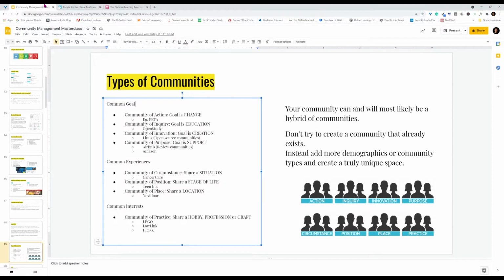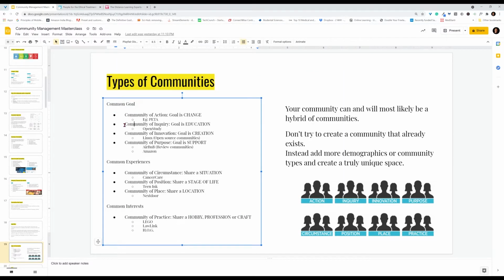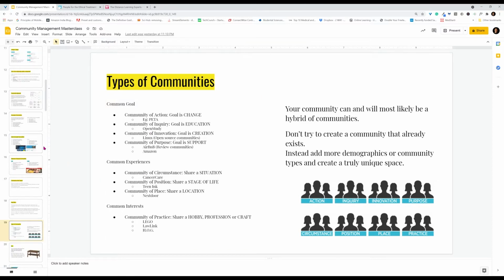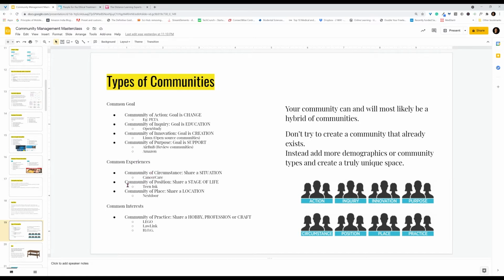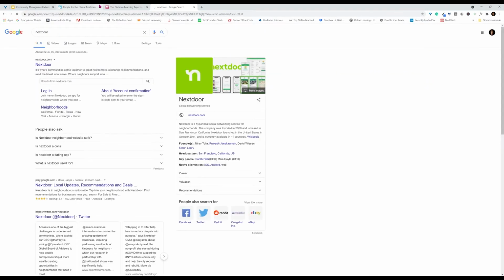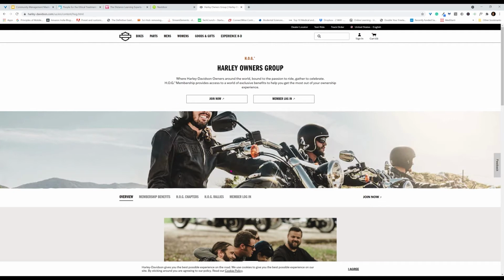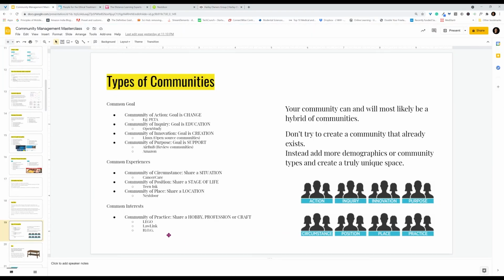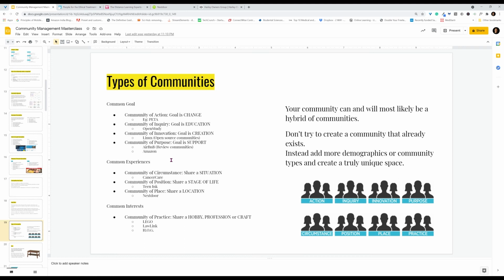Episode 7 - The Different Types of Communities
Communities can be categorized based on Common Goals, Experiences and Interests.

- Episode 1 - Introduction to Community Management
- Episode 2 - What is a Community & Who are Community Managers?
- Episode 3 - Difference between Audience & Community
- Episode 4 - Business & Member Benefits of Communities
- Episode 5 - Maslow's Hierarchy of Needs
- Episode 6 - Levinger's Model of Relationships
- Episode 7 - 8 Types of Communities
- Episode 8 - Open vs Closed Communities
- Episode 9 - Product or Community-first Business
- Episode 10 - Social Density & Community Growth Tactics
- Episode 11 - Intrinsic vs Extrinsic Rewards
- Episode 12 -Types of Community Members
- Episode 13 - Moderation & Community Guidelines